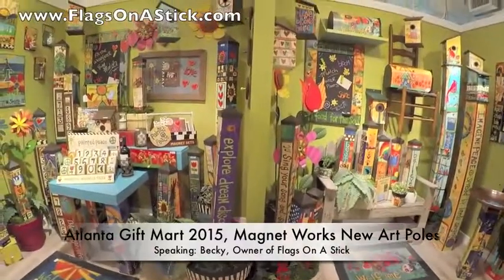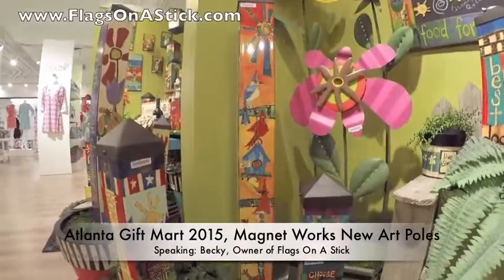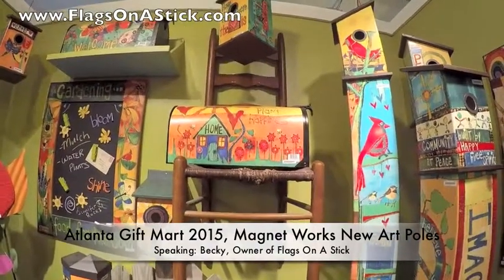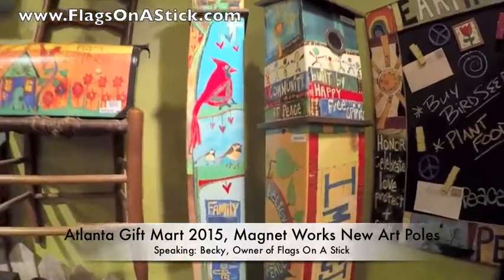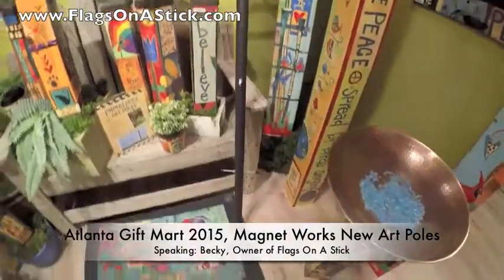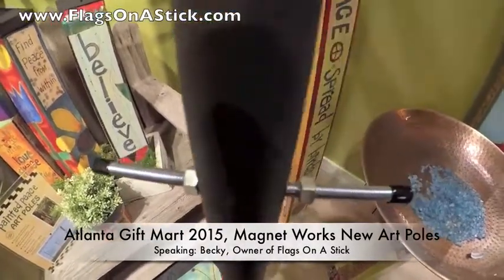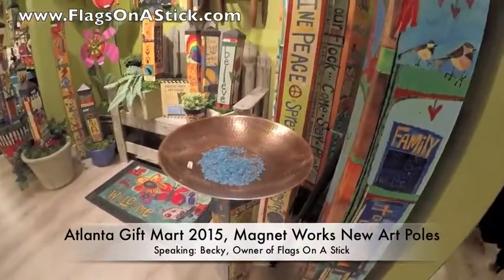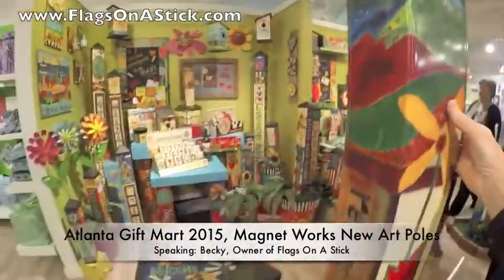Studio M Painted Peace Poles by Stephanie Burgess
Studio M Painted Peace Poles by Stephanie Burgess available Unique garden art poles to add to your garden décor. Garden art peace poles with eye-catching colors and artistic details.